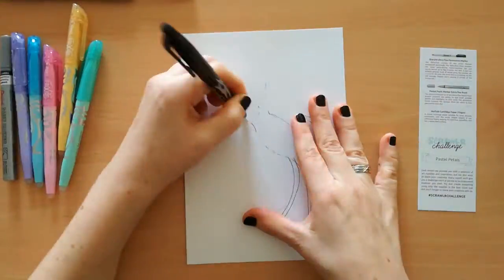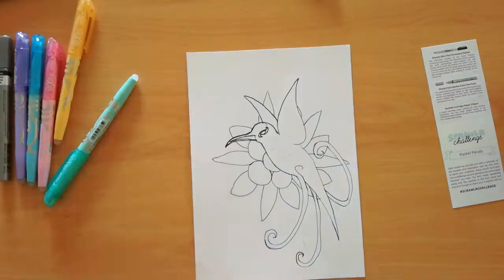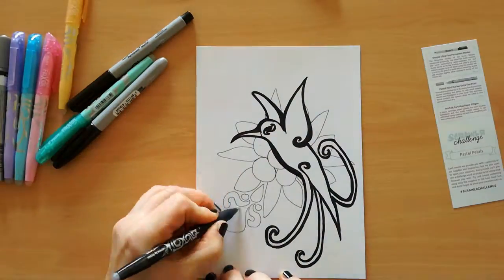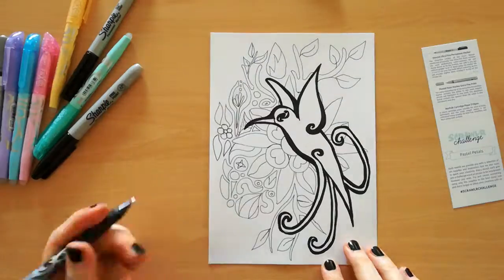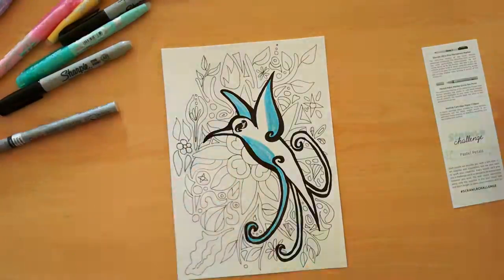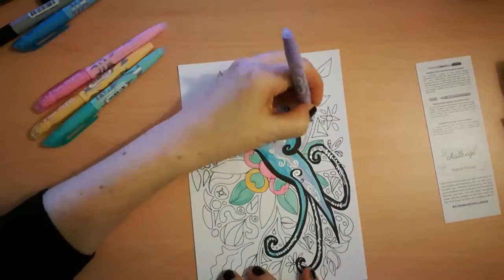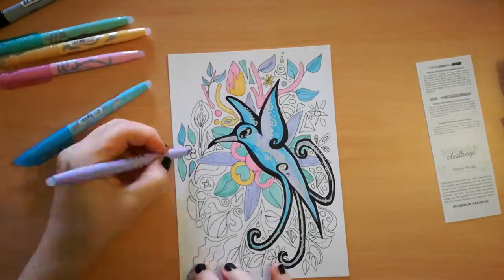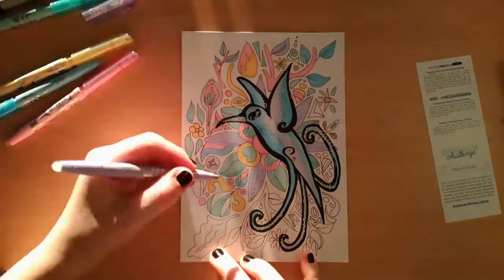PASTEL PARADISE BIRD / Scrawlrbox Challenge / Speedpaint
Trying these mystery art supplies are a lot of fun and they really push my creativity.
In this video I opened another Scrawlrbox, this one from December 2018 (not sponsored).

The supplies in this box were challenging for me to use but I tried my best to make them work. :)
And I actually still use the highlighters for my sketchbook.